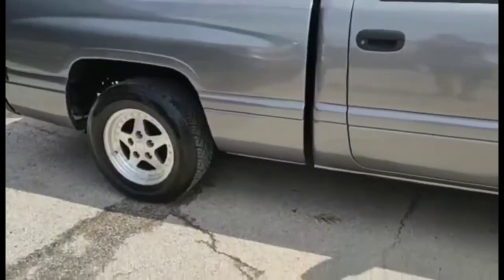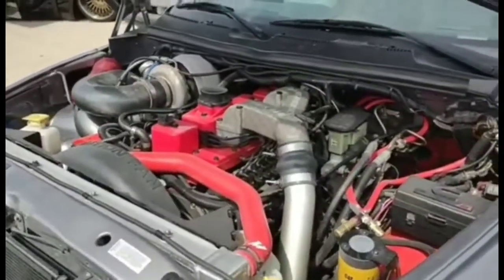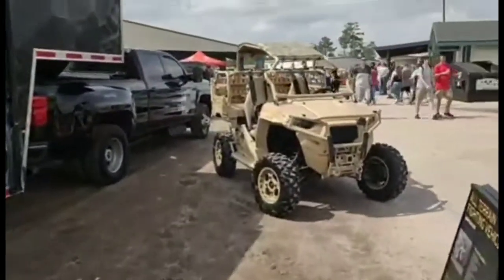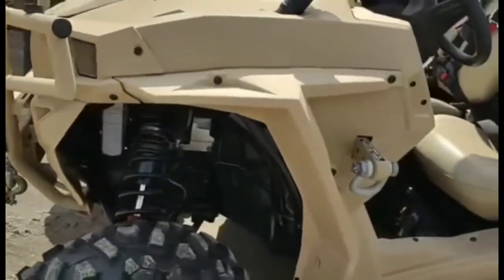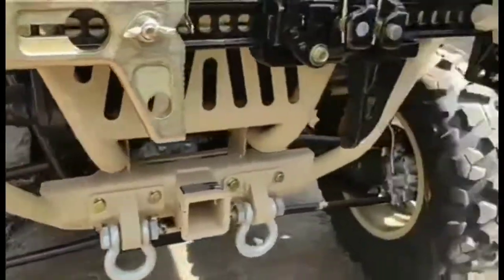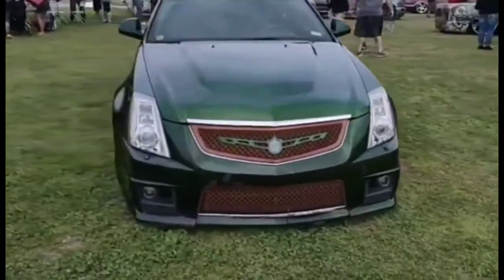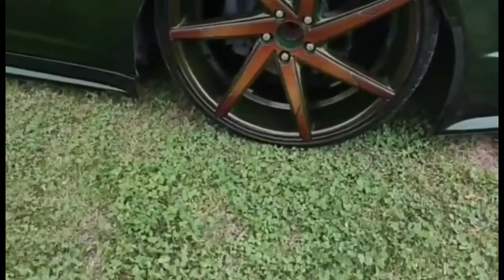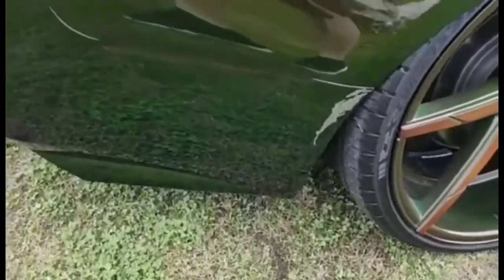Lonestar Throwdown 2021 part 3 of 3